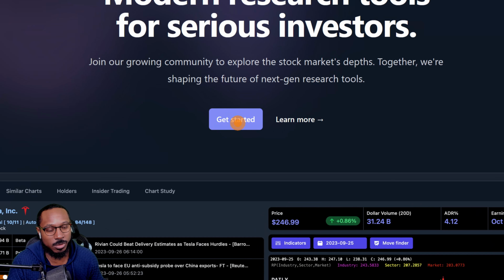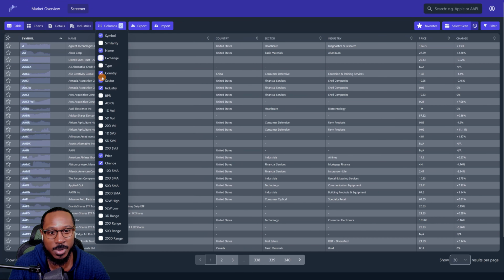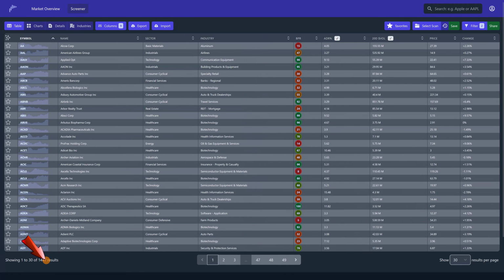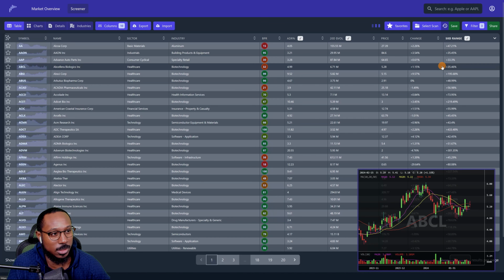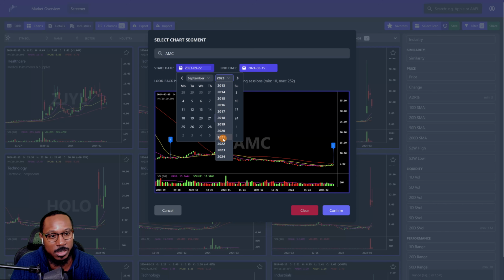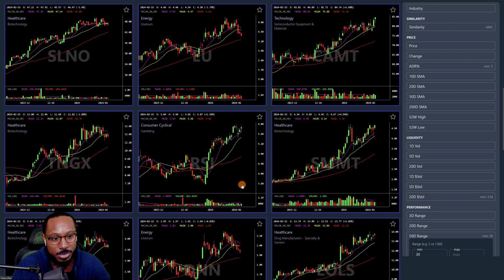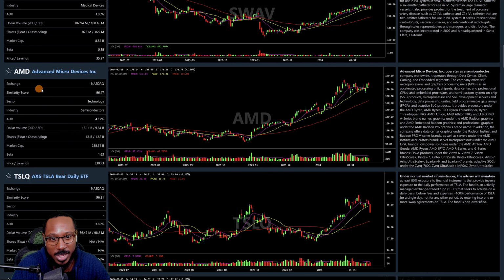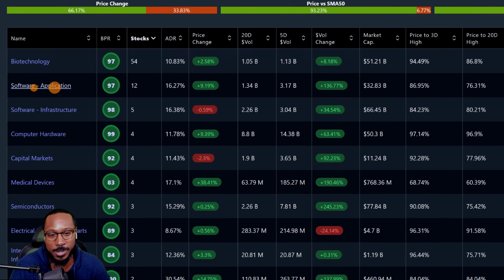Similar Charts & Screener Walk-through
Learn how to use the base report Screener, featuring our latest feature “Similar Charts”. Presented by @whos_agent2129

Copyrights:
Video Credit: Gamestop Ain’t Dead! I’m Not Selling!
Crunk Ain't Dead
Duke Deuce
Crunk Ain't Dead

Track Name: "In My Clouds"
Track Name: "Chillin"